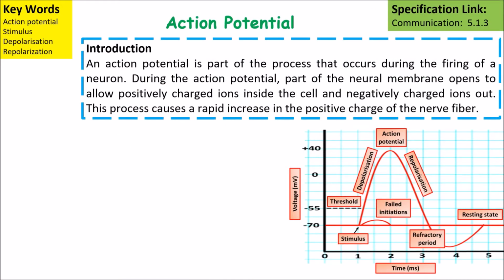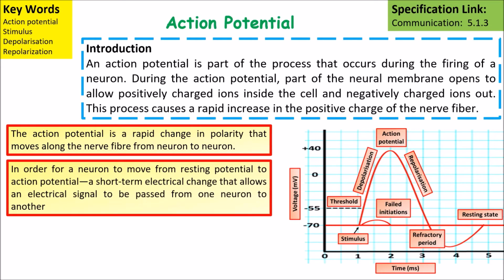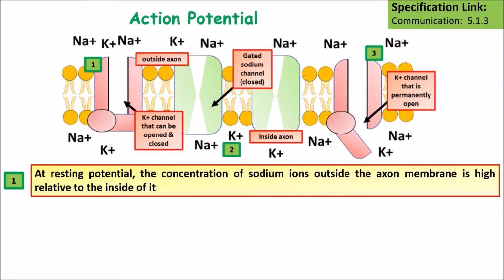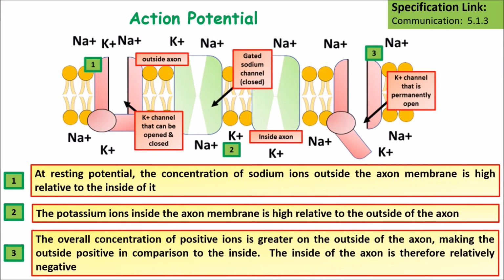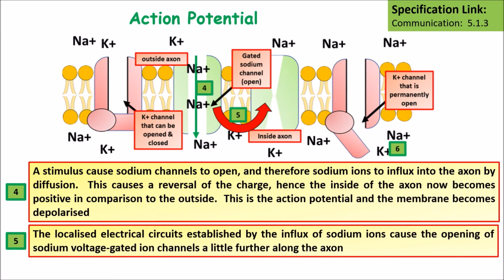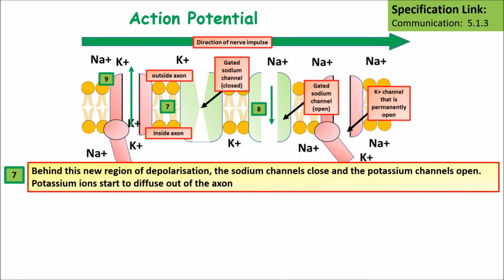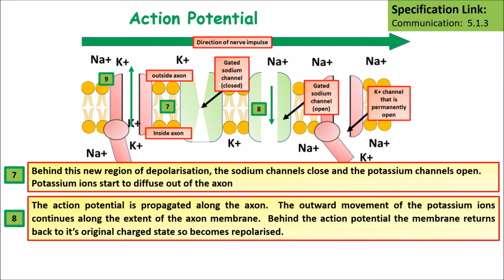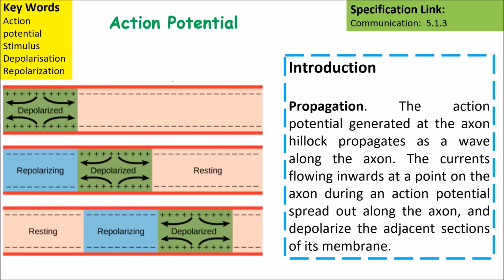AP / A Level Biology Action Potential Revision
This videos outlines what students need to know about action potential for AP & A Level Biology